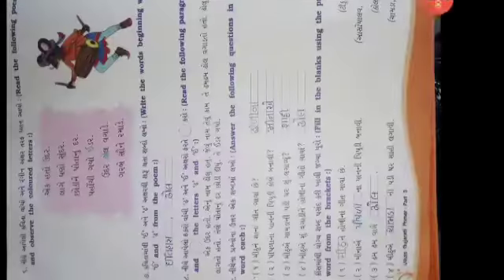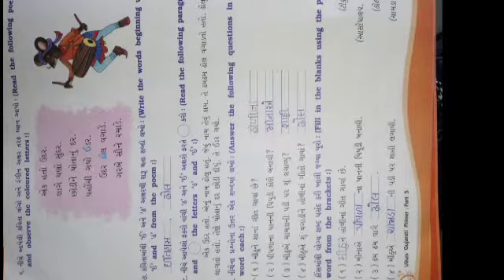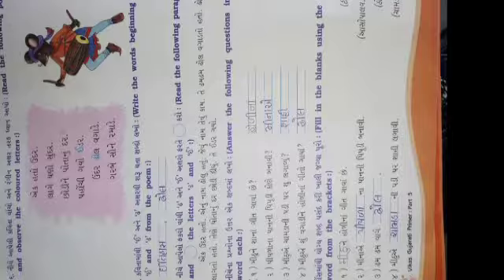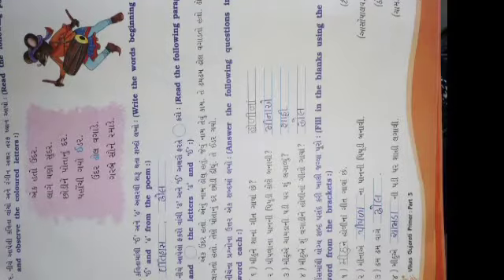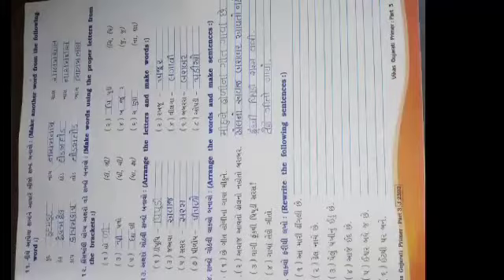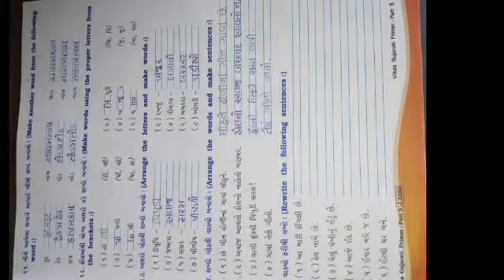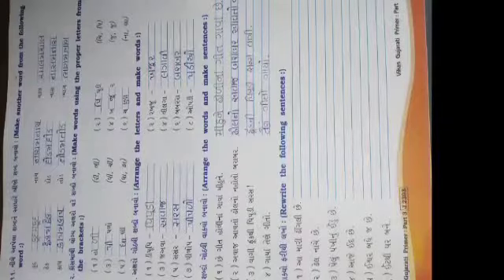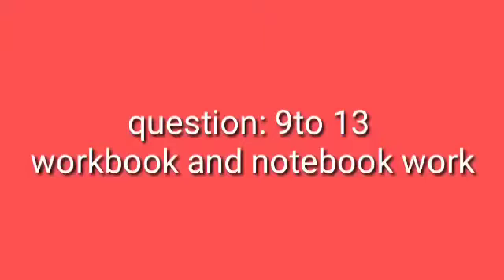Std 3 em Gujarati ch 11 મીઠુંનો ઢોલ